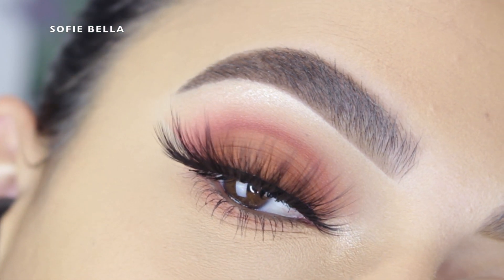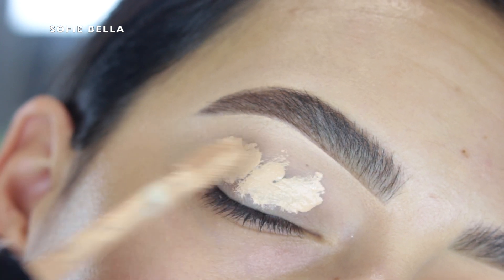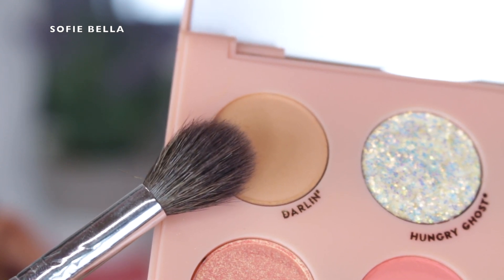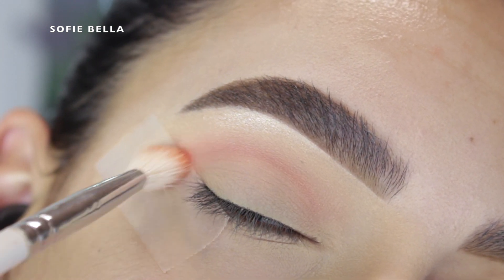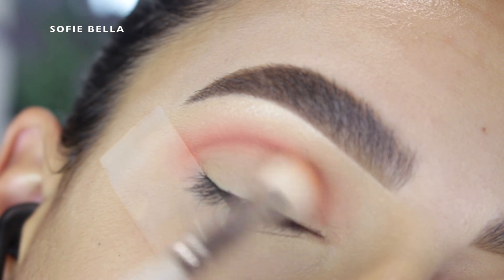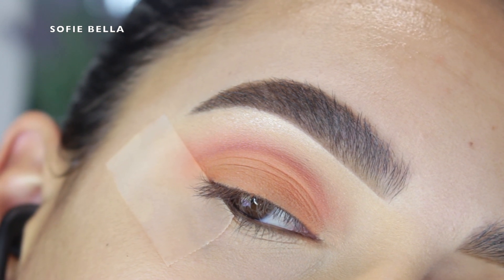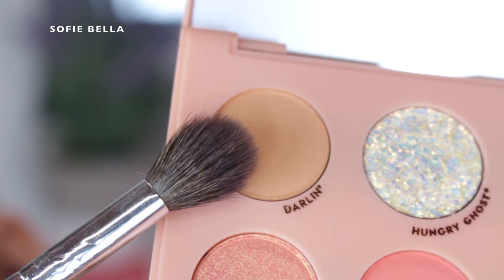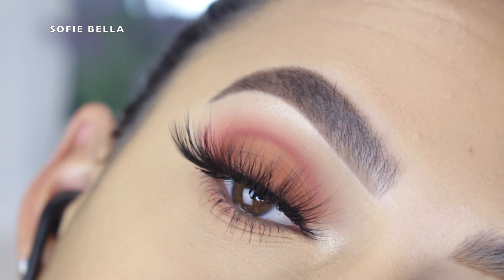SOFT EVERYDAY EYE MAKEUP TUTORIAL